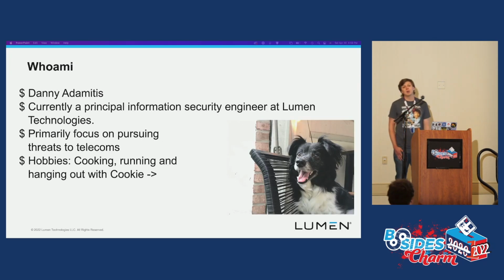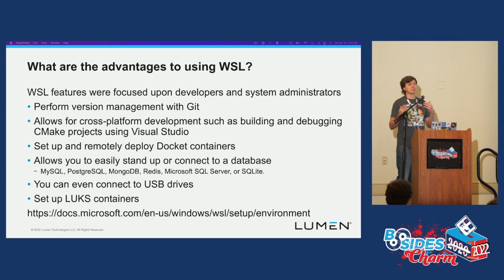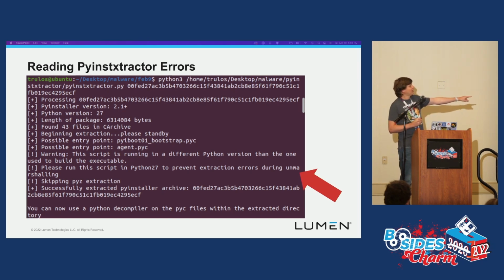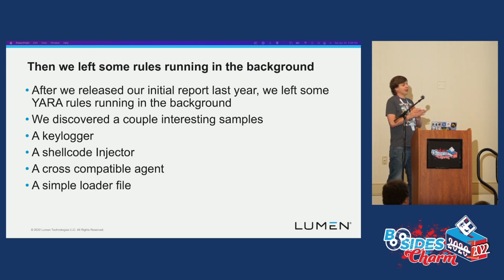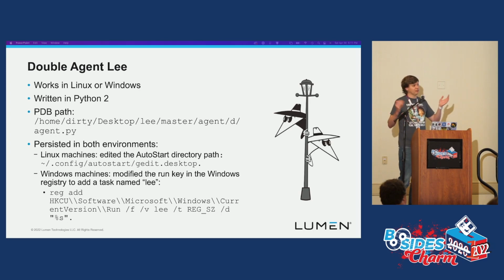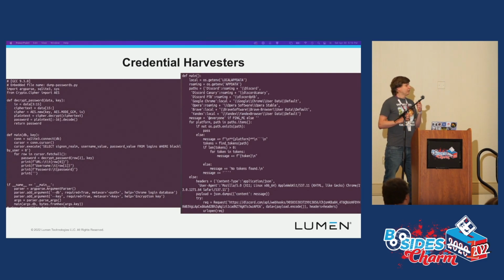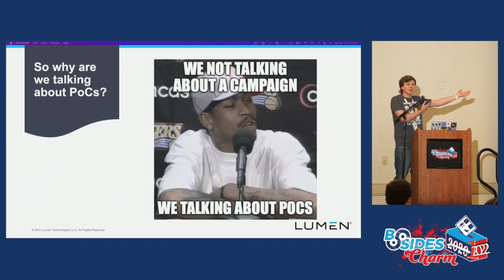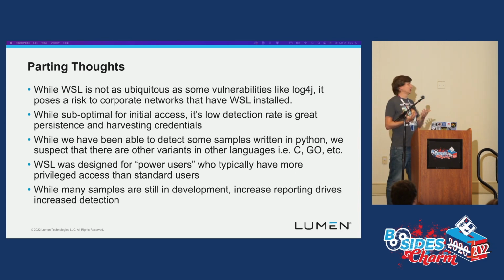BSidesCharm 2022 - Threats lurking beneath the subsurface (WSL) - Danny Adamitis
Threats lurking beneath the subsurface: Understanding and analyzing threats to Windows Subsystem for Linux (WSL)

In April 2016, Microsoft shocked the PC world when it announced the Windows Subsystem for Linux (WSL). WSL is a supplemental feature that runs a Linux image in a near-native environment on Windows, allowing for terminal functionality without the over-head of a virtual machine. While this new functionality was welcomed by developers, it also introduced a new attack surface threat actors can – and do – target. Black Lotus Labs recently identified several malicious files that were compiled in the Linux binary format ELF which utilized native windows APIs. Over the past several months, Black Lotus Labs has identified numerous agents – i.e. lightweight scripts that load more robust agents into memory – keyloggers, and in some cases fully functional remote access trojans. The novelty of using an ELF loader designed for the WSL environment gave the technique a detection rate nearly, or in some cases a, zero for sample found on Virustotal. This talk will briefly introduce WSL, then focus on the samples Black Lotus Labs observed abusing this feature in the wild.

Danny Adamitis (@dadamitis)

Daniel Adamitis is a Principal Information Security Engineer at Lumen Technologies responsible for advanced actor tracking and threat intelligence. He previously performed threat analysis and reporting on nation-state campaigns while at Cisco Talos, before joining Lumen’s Black Lotus Labs. In his spare time, he enjoys cooking and running with his dog.